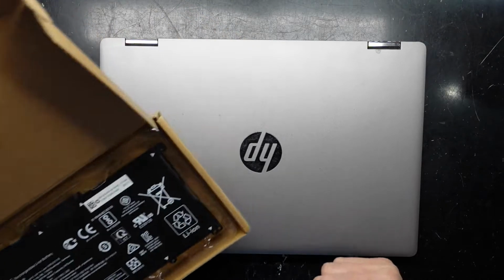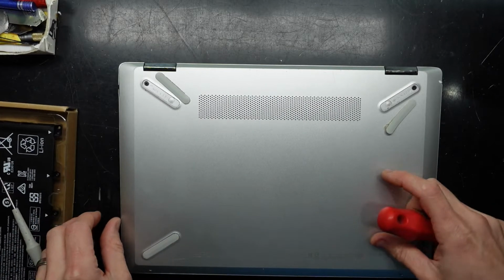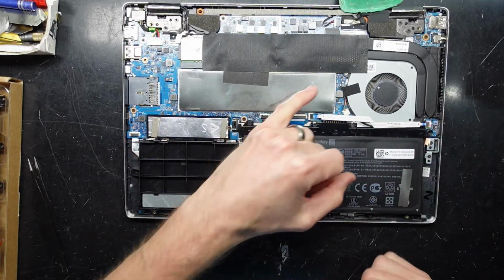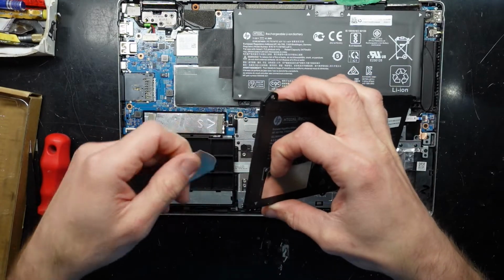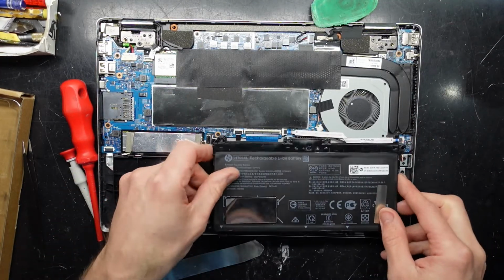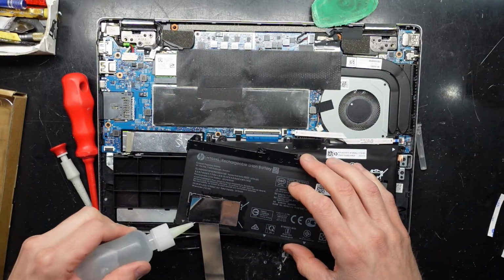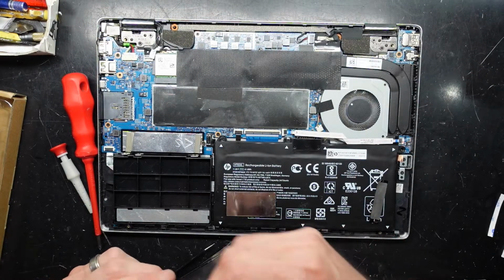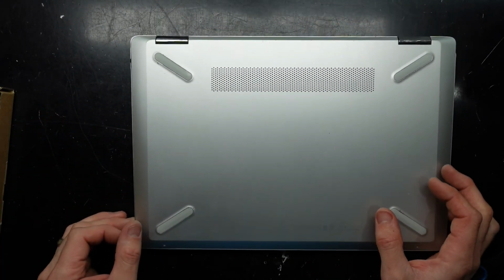HP Pavilion X360 14-dh Battery Replacement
In this video I'm doing a battery replacement on a HP Pavilion X360 14-dh